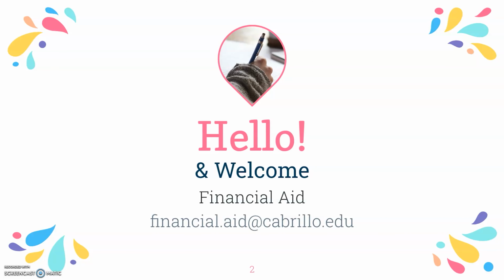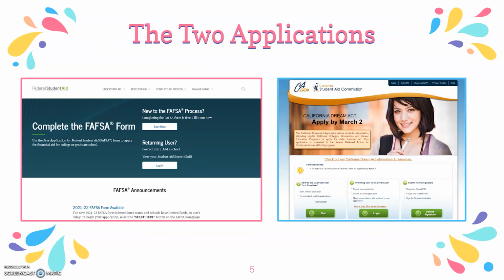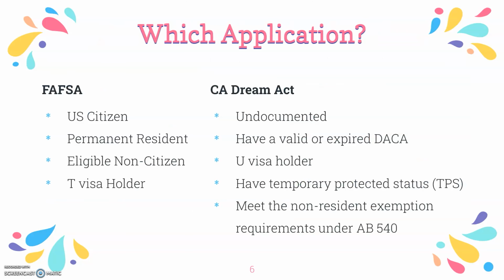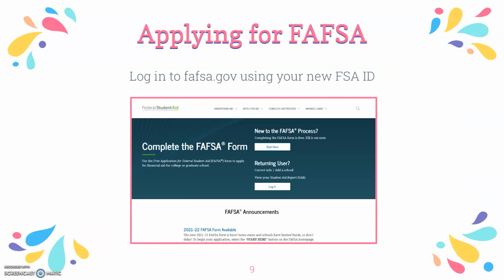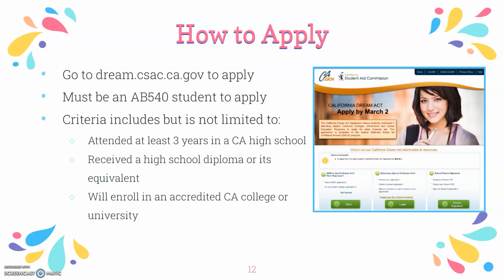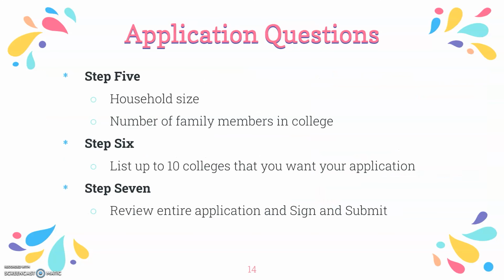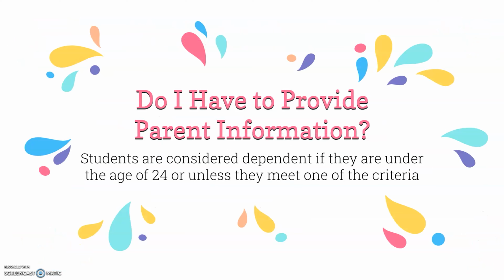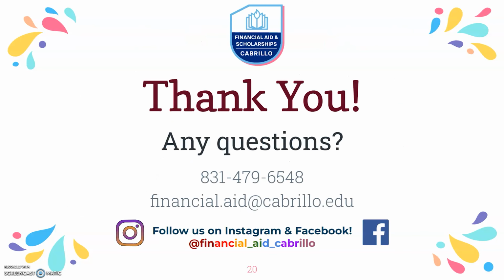Cabrillo College - Applying For Financial Aid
In this video we will cover topics such  as eligibility, deadlines and the overall application process for financial aid.